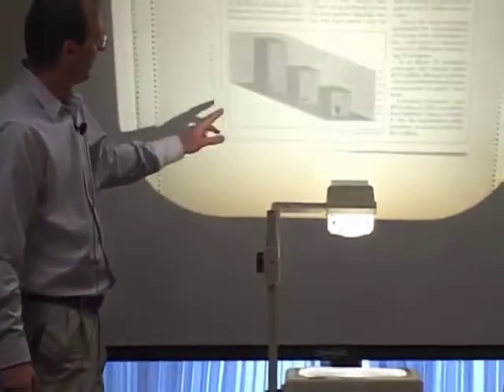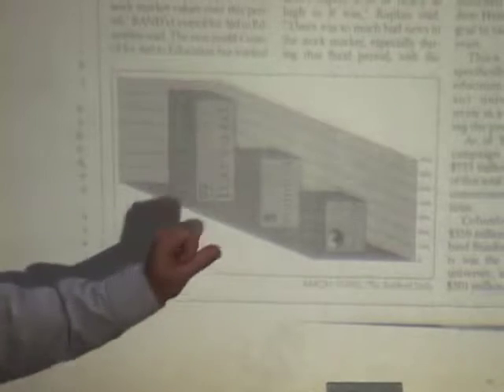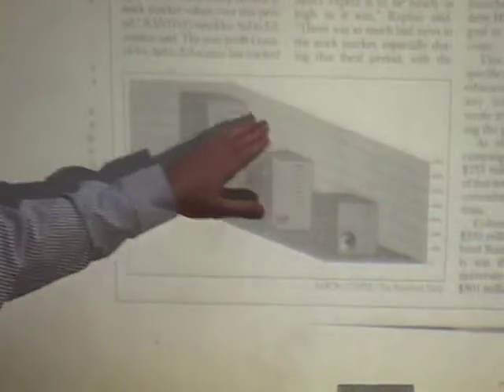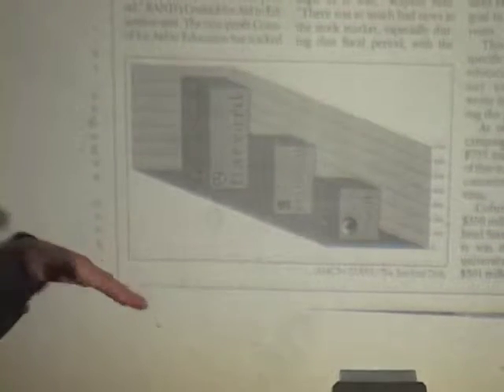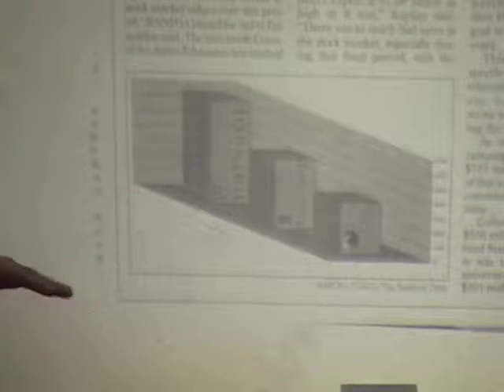Textbooks, Handouts, and Other Learning Material Which Are Effective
Guenther Walther describes many of the learning materials and teaching tools he utilizes as an instructor. He explains how he operates in class and discusses many of the goals teachers should have when educating students. (January 26, 2006)